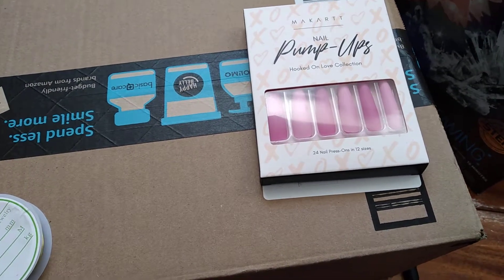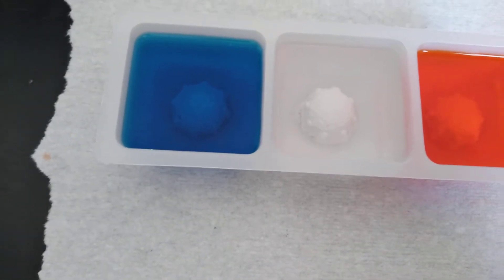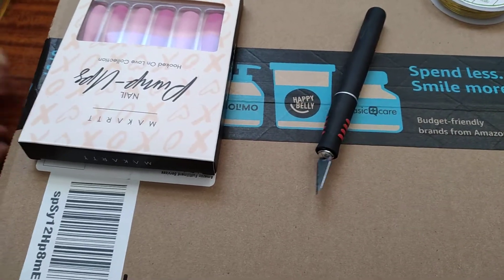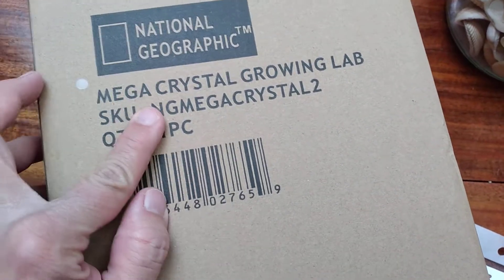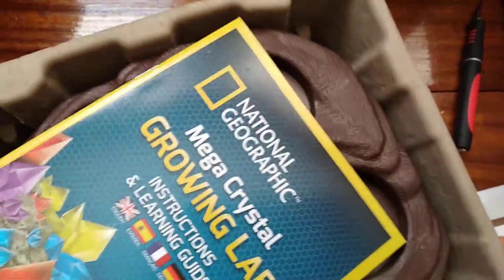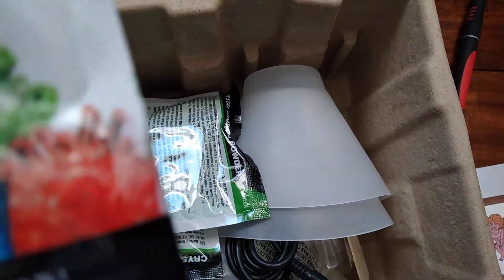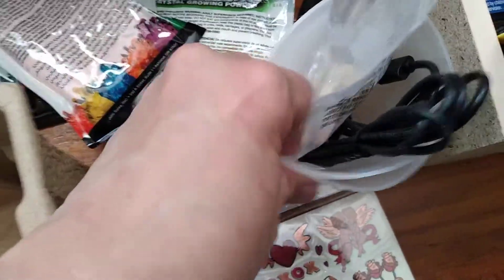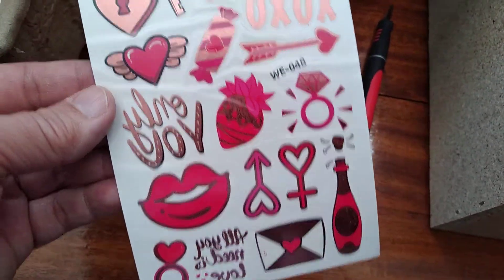OMG look what I got today. I'm so excited